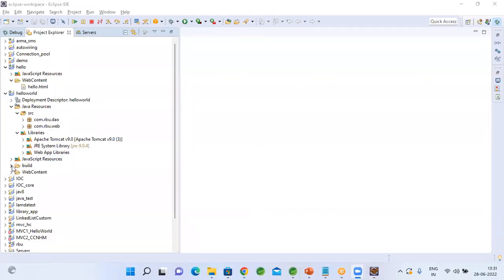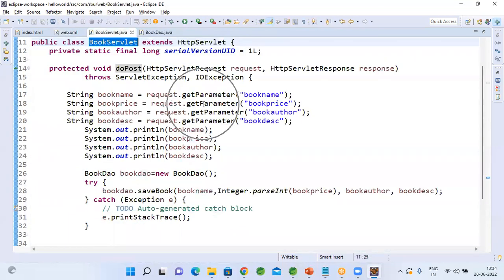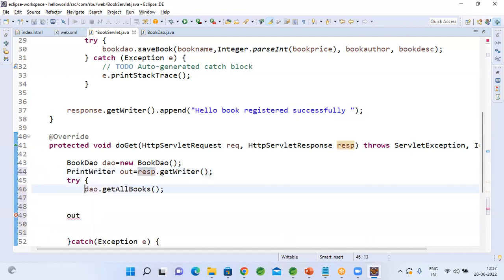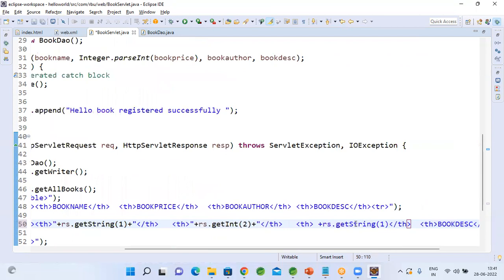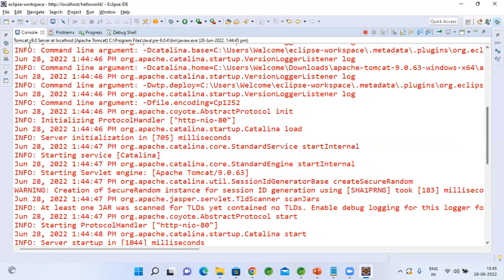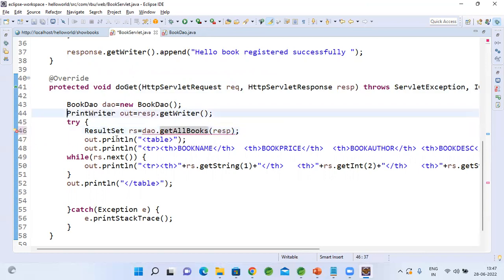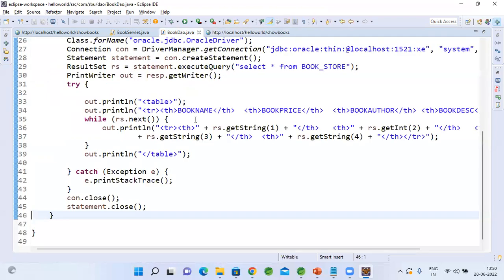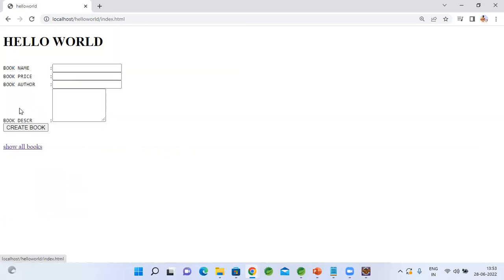servlet get call